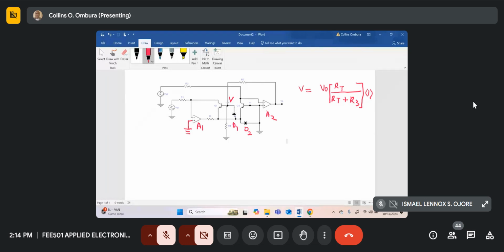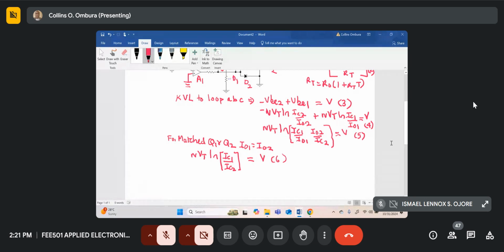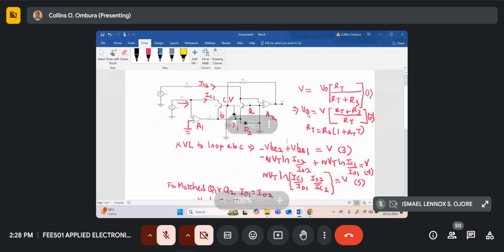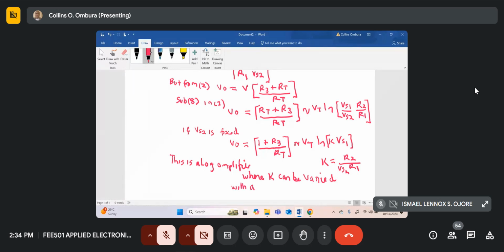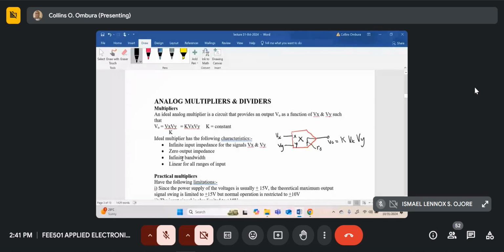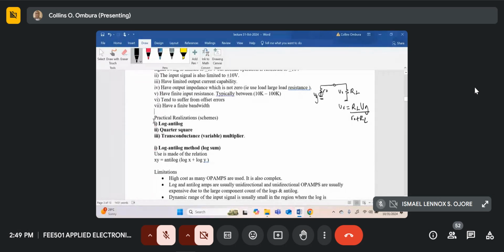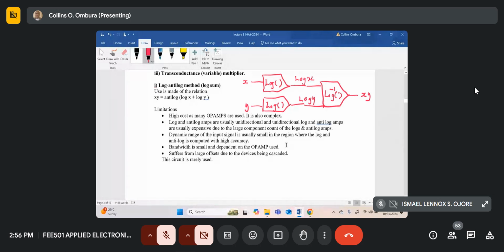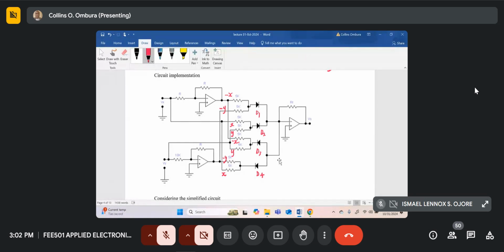FEE501: Lesson 12 (31/10/2024)